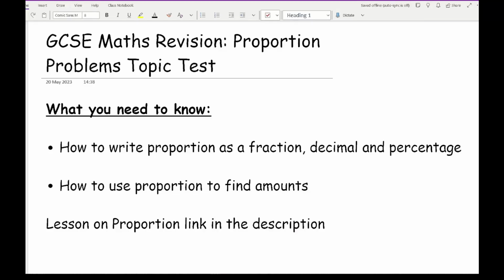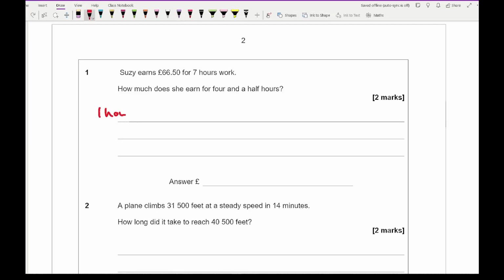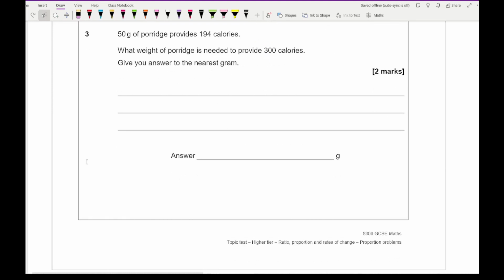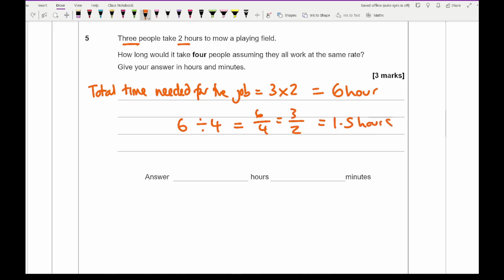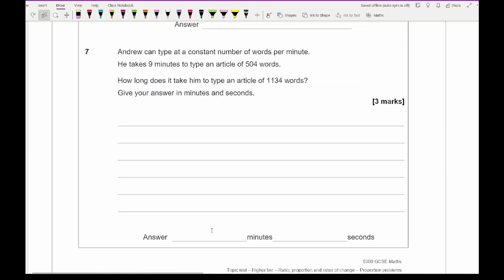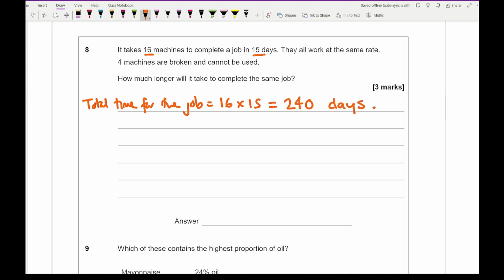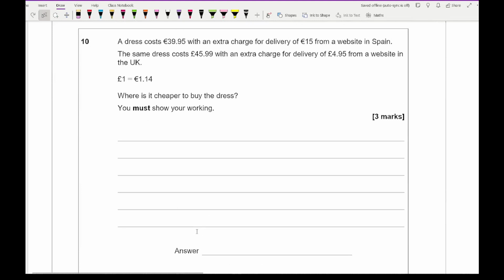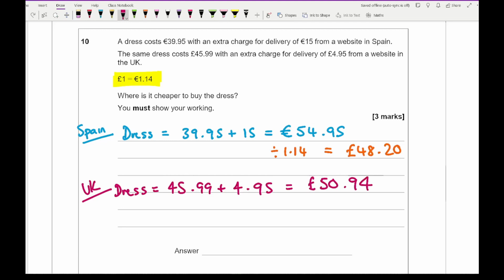GCSE Maths Revision: Proportion Problems Topic Test [NEW 2023]